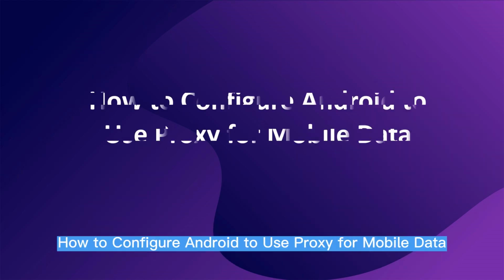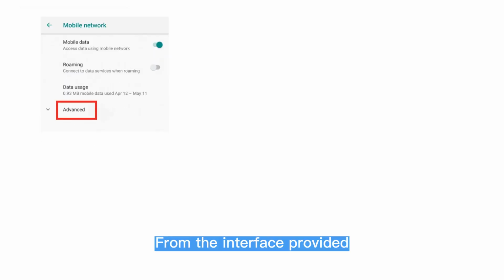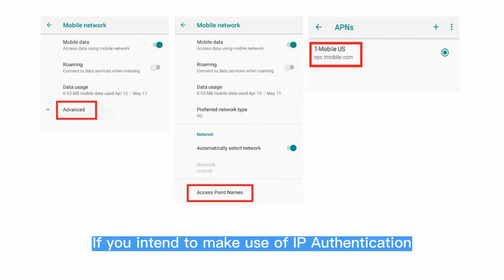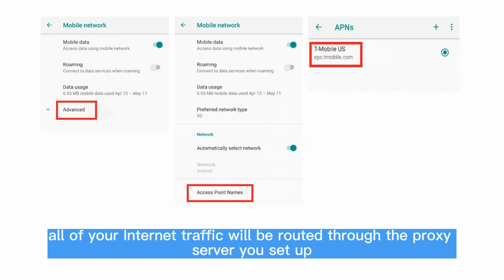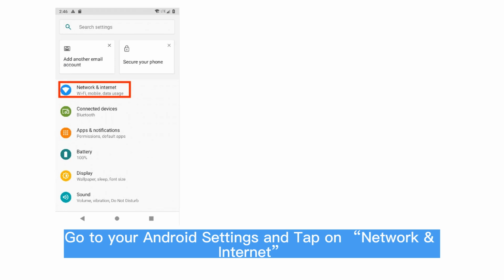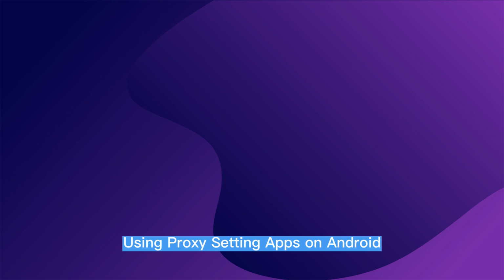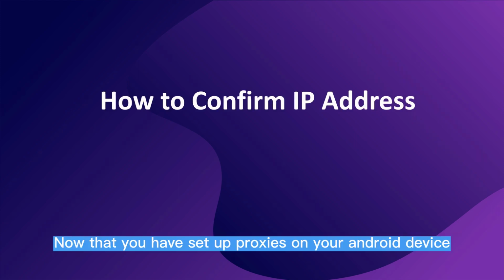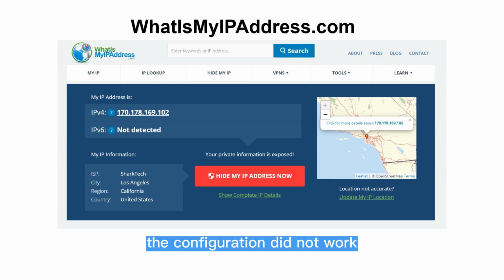Android Proxy 101: How to Configure a Proxy Server on Android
✅ Proxy seller：Renowned for its cost-effective proxies and reliable service